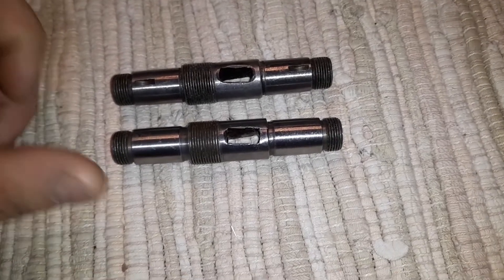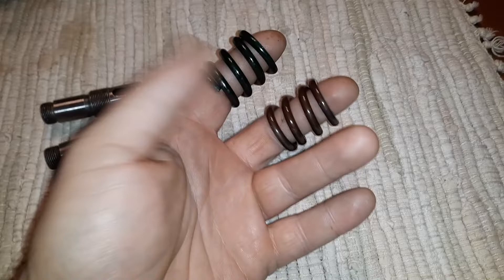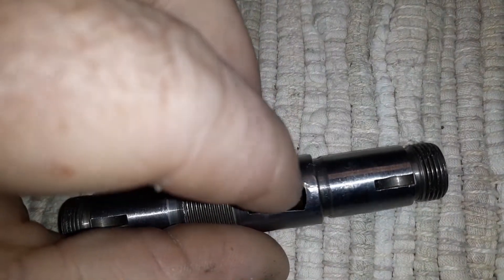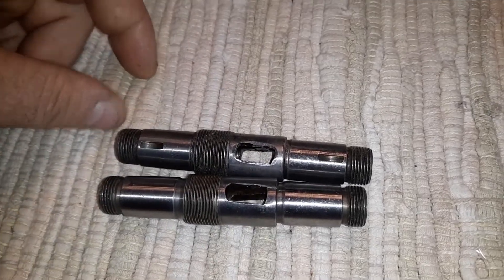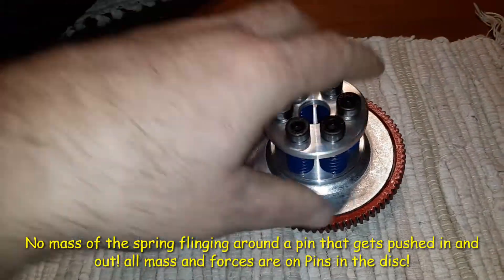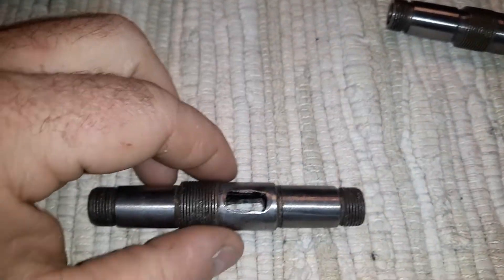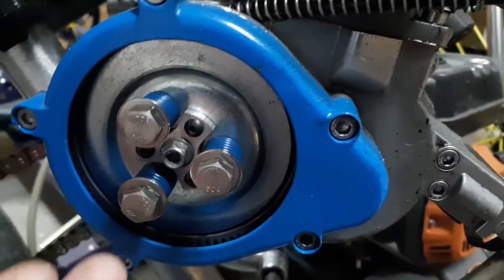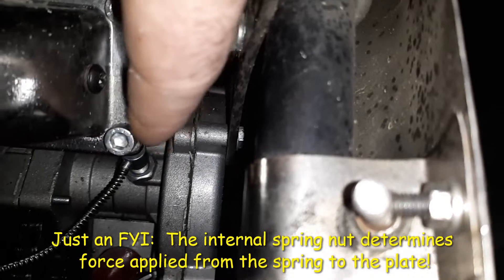Motorized Bicycle Clutch Shaft Failure - Big Spring Vs SAF Clutch Effects Over Time On The Shaft!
Just had a bunch of people asking me this now! Or say what is the point of using SAF clutch use bigger spring on Motorized Bicycle Build? And so forth!

Well main reason is the holding force of a stock spring is not enough to hold torque of a hybrid build.  So people will add bigger spring! Which in turn cause almost always! Shaft fracture at some point.

We are building engines with parts not designed to hold the torque and rpms these builds are creating.  So no matter how much you rig change and rebuild stock parts it's going to break lol! Just reality of how things work folks!  unless you ground up build it to what is required it will always break faster than normally!

Saf clutch has really been best option to solve many more issues than most realize.  It goes a bit more deeper then just gripping old chinese tires now made into clutch pads your kits has inside.  It seems to solve a few of the common shaft breaking issues in process because of the change in objects being slammed around inside clutch shaft as well! So often overlooked when justifying its use!

anyhow I had a bunch of people ask what shaft failure looks like and what to look for! Here it is! when clutch shaft rips in half it causes some pretty good destruction!